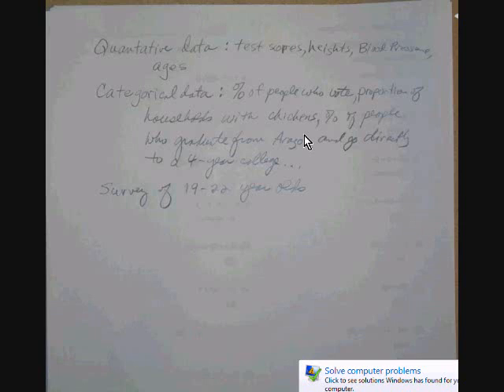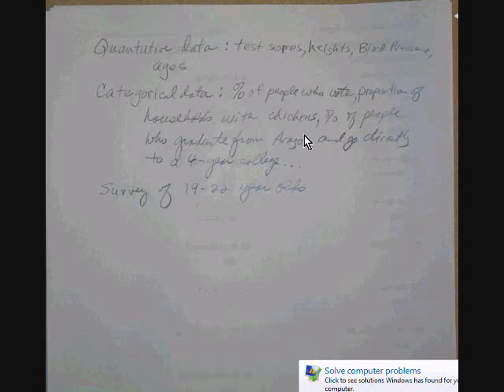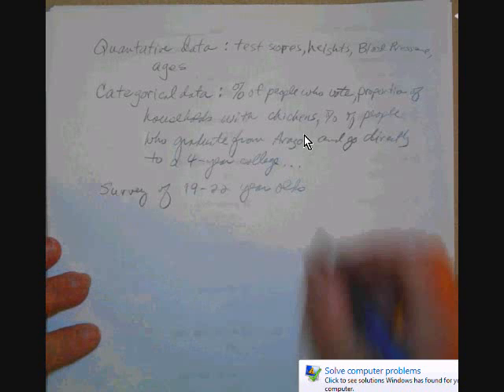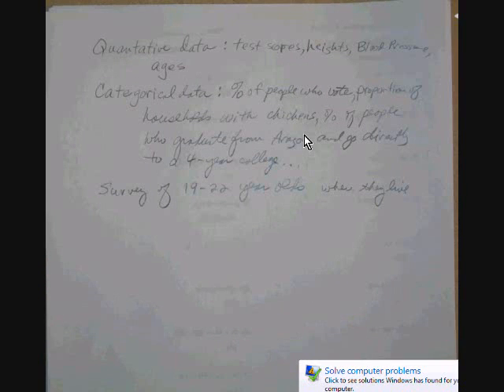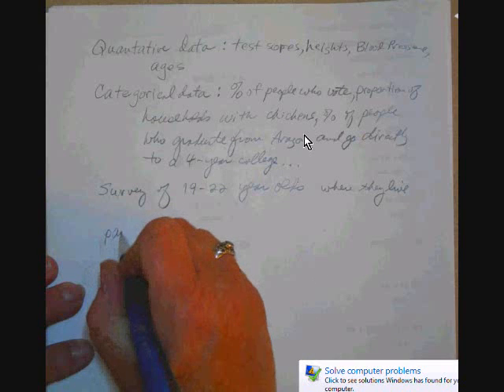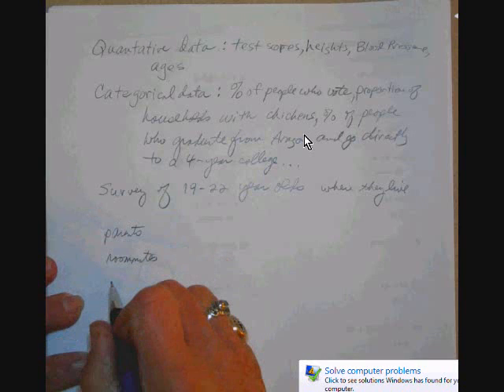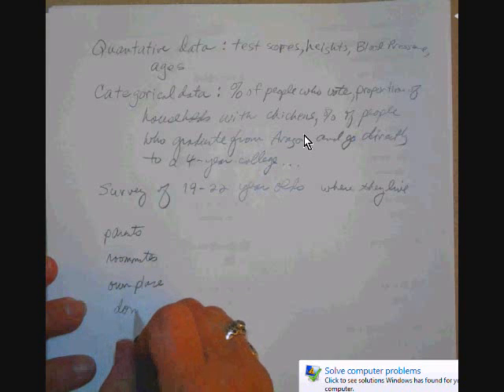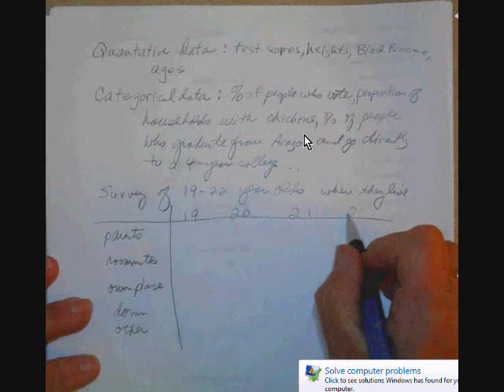ap stats 10 11 2010 part 1